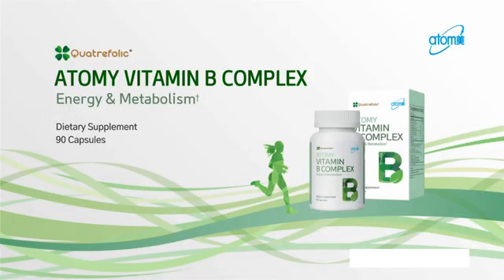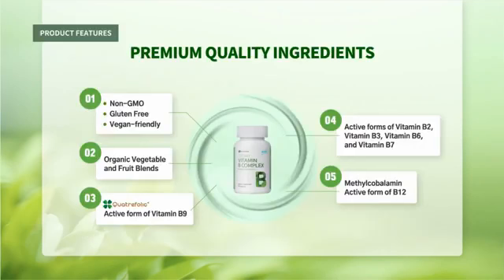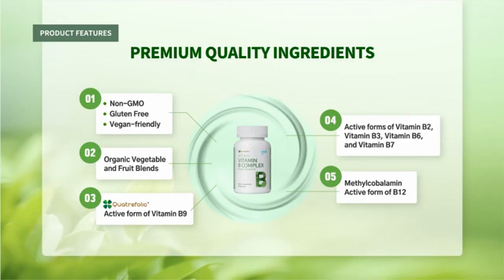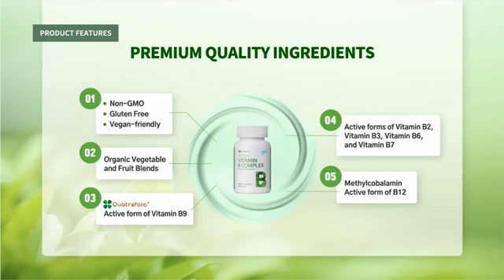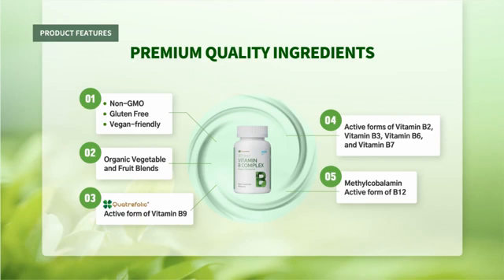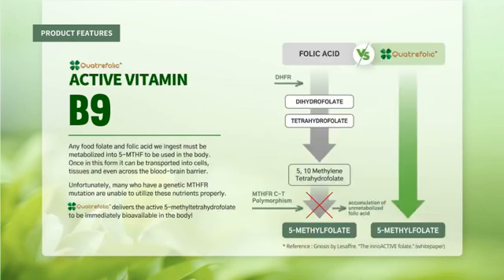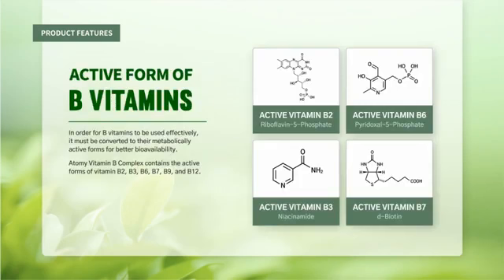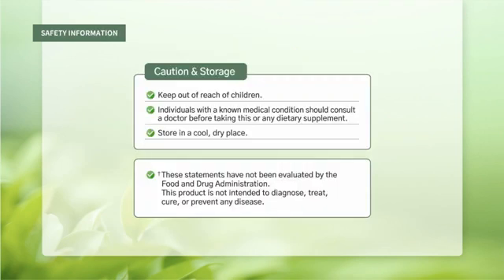Atomy Vitamin B Complex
Atomy Vitamin B Complex B vitamins play a unique and important role to support and promote energy and metabolism.

Atomy Vitamin B Complex is packed with ideal proportions of all 8 B vitamins with organic fruit and vegetable blends.

Formulated with active forms of nutrient, Atomy Vitamin B complex delivers your daily dose in one convenient veggie capsule!

Benefits of Vitamin B Complex
Maintaining good health and well-being. Supports the metabolism of food into cellular energy.

Supports nervous system health.
Building blocks impacting energy levels, brain function, and cell metabolism.

What are the roles of the EIGHT B VITAMINS?
• B2 (10 mg), RIBOFLAVIN: Supports energy production and normal cellular function.
• B3 (30 mg NE), NIACIN: Helps support the digestive system, skin, and nerves.
• B5 (10 mg), PANTOTHENIC ACID: Essential for fatty acid synthesis and degradation.
• B6 (10 mg), PYRIDOXINE: Plays a role in mood regulation and cognitive function.
• B7 (60 mcg), BIOTIN: Helps the body metabolize proteins and process glucose.
• B9 (400 mcg), FOLATE: Crucial role in normal cell growth and formation of DNA.
• B12 (24 mcg), COBALAMIN: Required for normal red blood cell formation, neurological function, and DNA synthesis.
• B1 (5 mg), THIAMIN: supports energy metabolism.
It helps convert food into useable energy. Necessary for the growth, development, and functions of cells.

Note: consume after a meal. once a day.